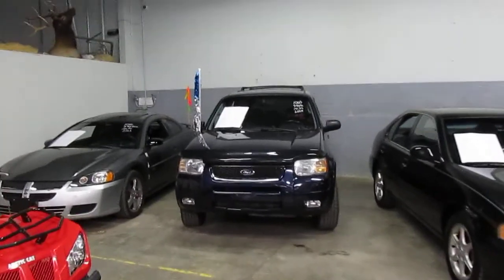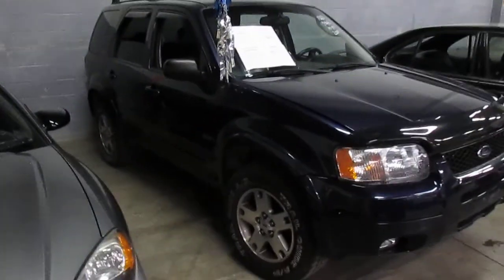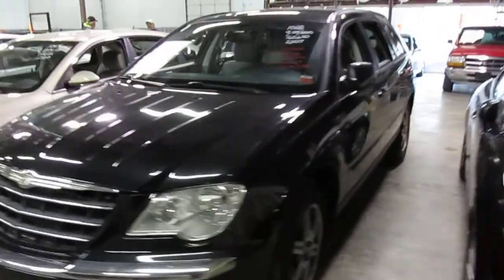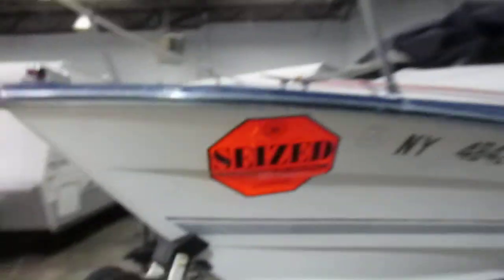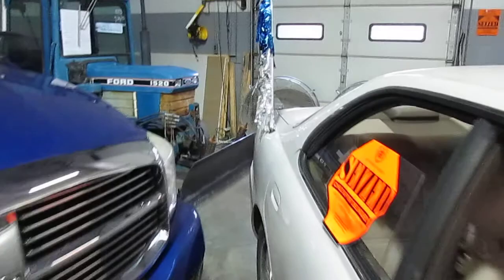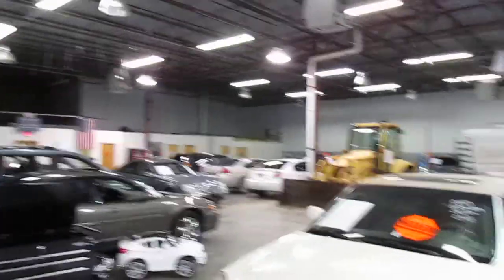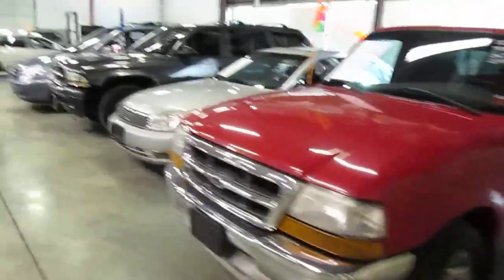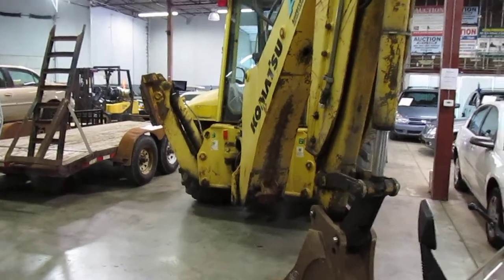NYS Child Support Seized/Repo Vehicle & Secured Creditor Auctions 10-03-2015 Scott Perry & Co.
AUCTIONS AUCTIONS AUCTIONS!
Great selection of vehicles, campers, trailers, recreational, motorcycle, tools, equipment, and more! An auction you do not want to miss!

We will be giving away a Cruise Vacation for Two to one lucky person at the auctions Saturday! You have to be present to win! Click Link below to find out more details.

Auctions Starts at 10:00 a.m.
Registration Open at 8:00 a.m.
2150 Liberty Drive, Suite #9

WANTED! Tools; Tractors; Vehicles; Trailers; Lawn & Garden; Etc for upcoming auctions!

Scott Perry & Company Auctioneers